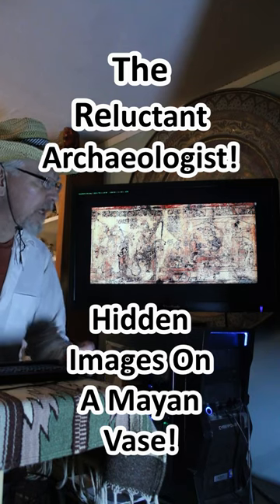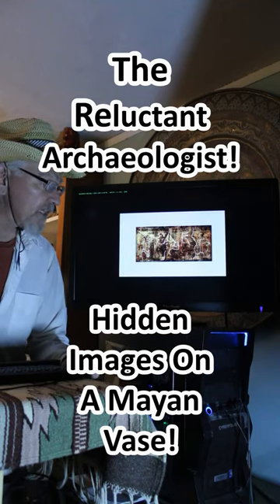The Claw - Images Hidden in Prehistoric Vase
By studying geo-art and rock art I learned that there are images hidden in it all. Almost every piece of art can be rotated and viewed from various distances and many different ways.